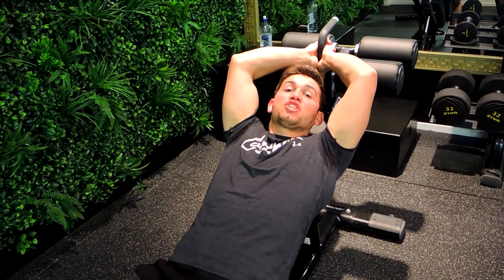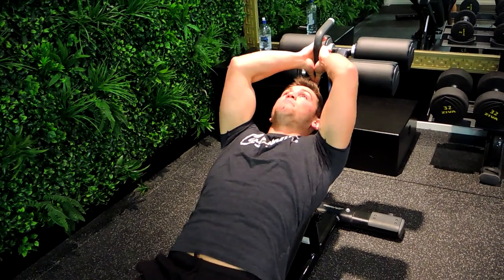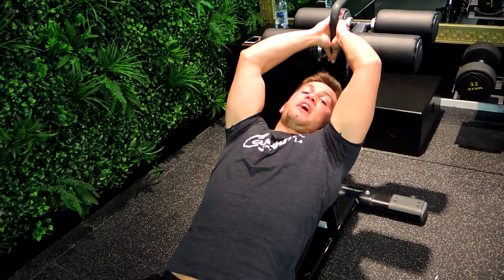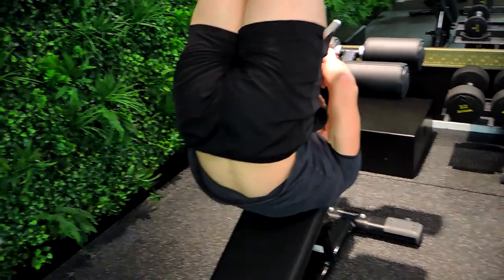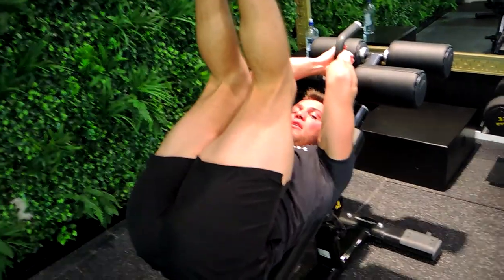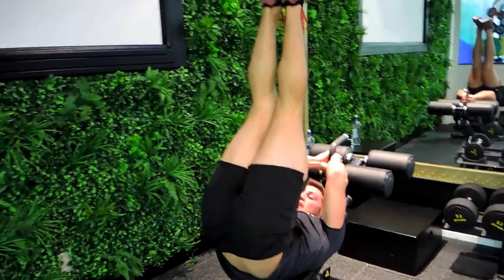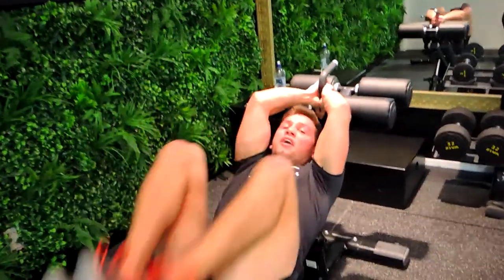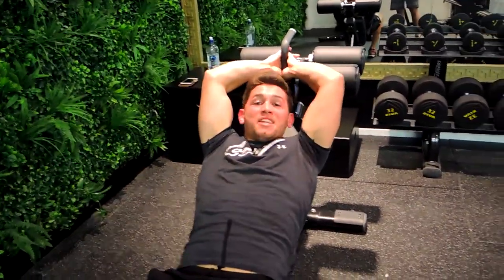Decline Bench Kick Ups